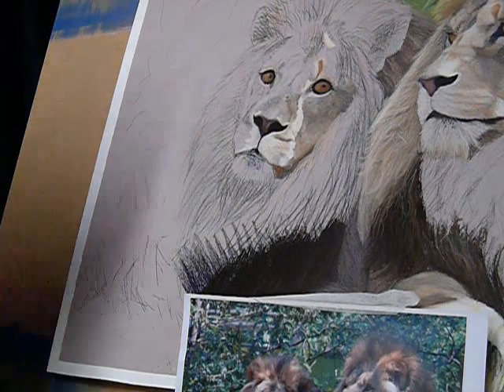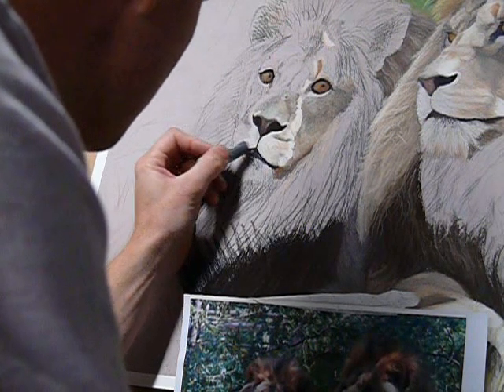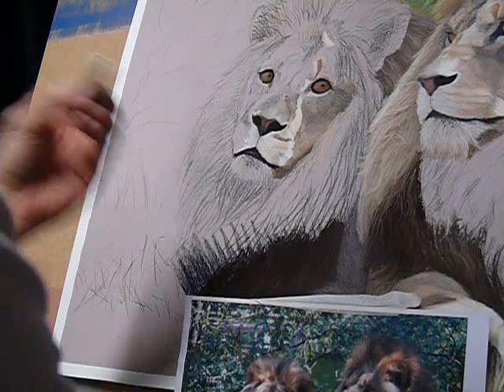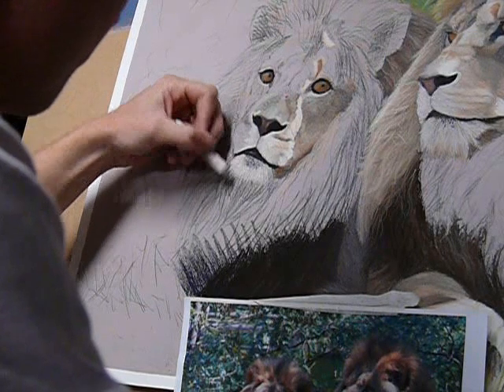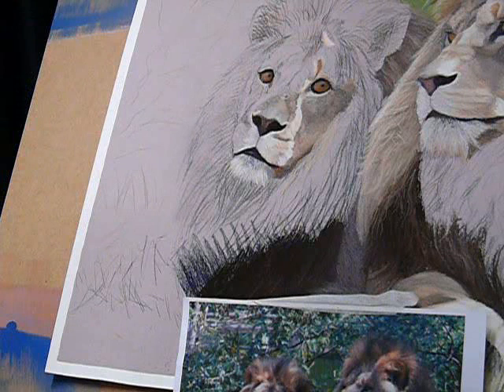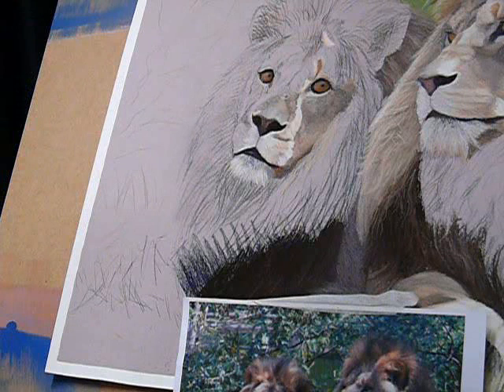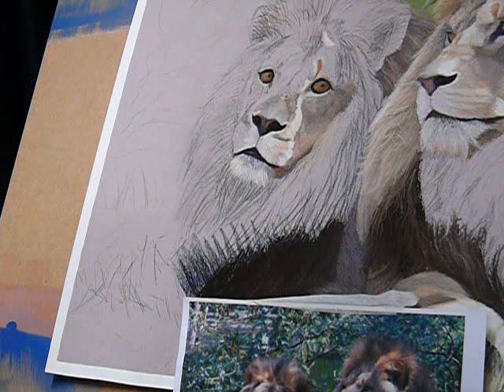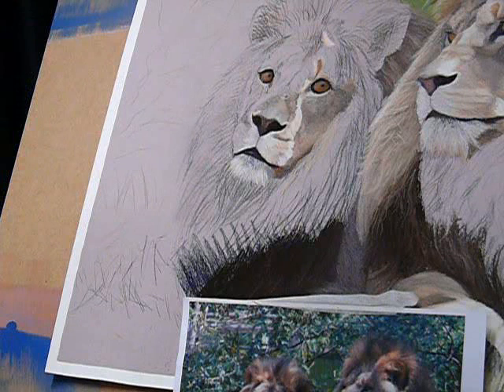Regal pride demo pt6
Leigh continues on the second lion's face, explaining the use of white substitutes